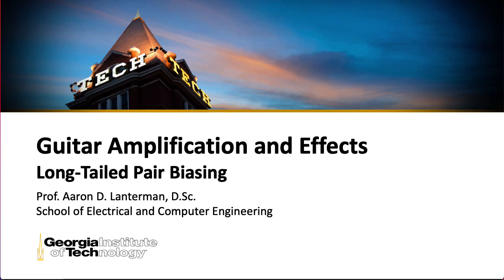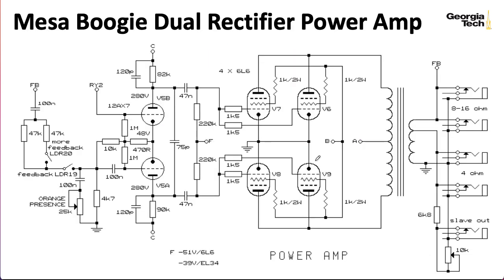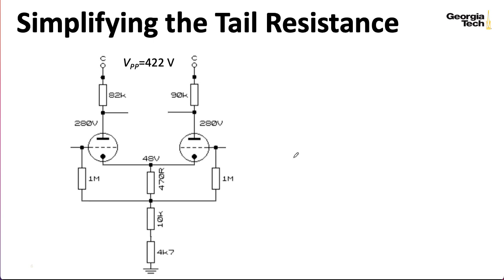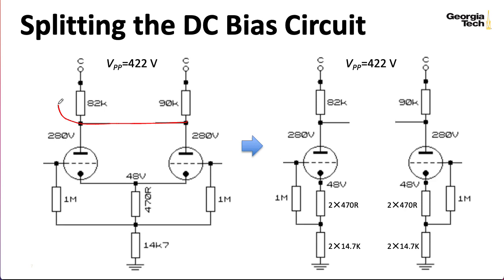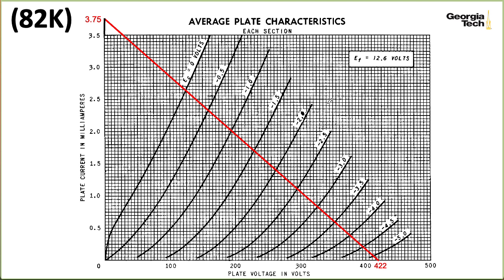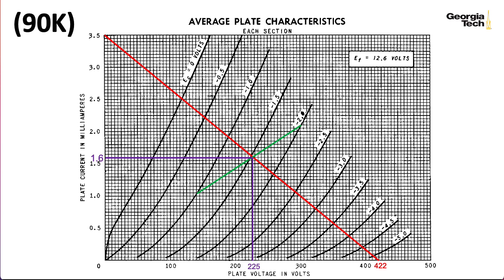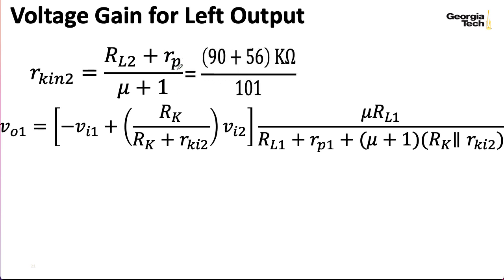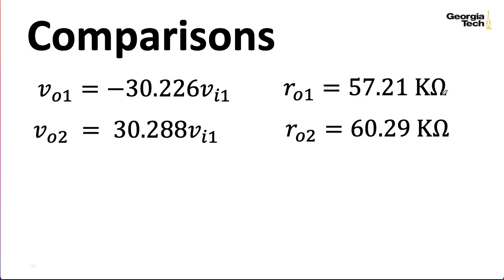ECE4448 L29: Long-Tailed Pair Biasing (Mesa Boogie Dual Rectifier) (Guitar Amplification & Effects)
0:22 -- Long-tailed pair review
2:08 -- Power amplifier example
2:55 -- Long-tailed pair example
5:27 -- Splitting the DC circuit
7:23 -- Q-point of left branch
9:52 -- Q-point of right branch
12:21 -- Comparing Q-points
13:00 -- Small-signal parameters
13:29 -- Small-signal gains
15:58 -- Output impedances
16:16 -- Comparisons